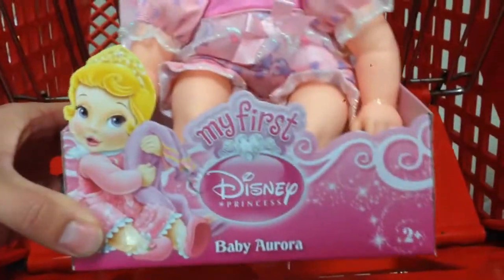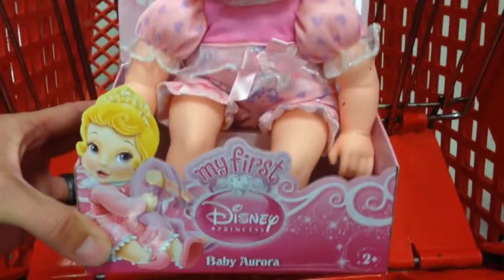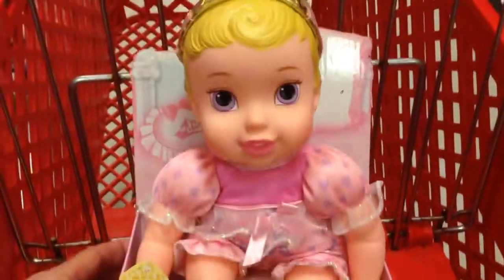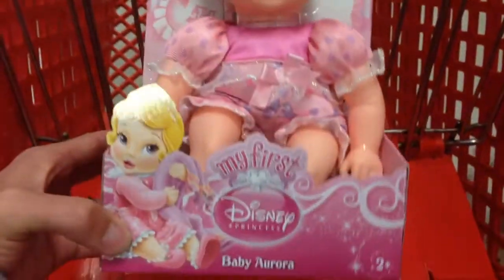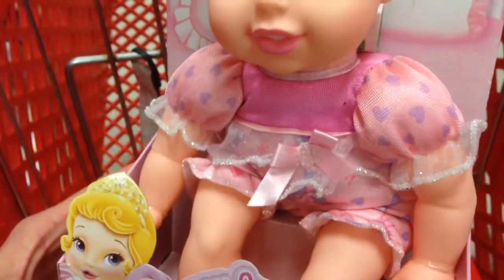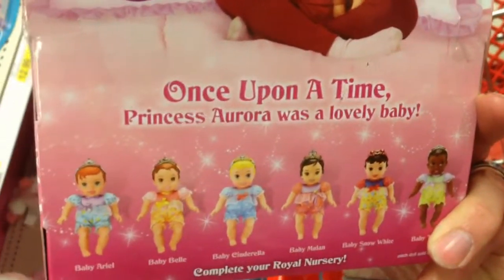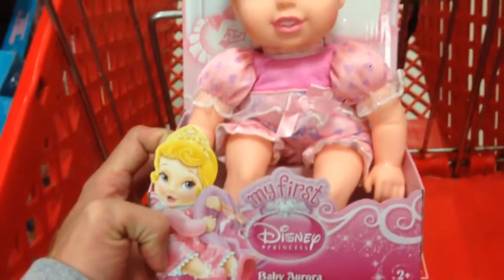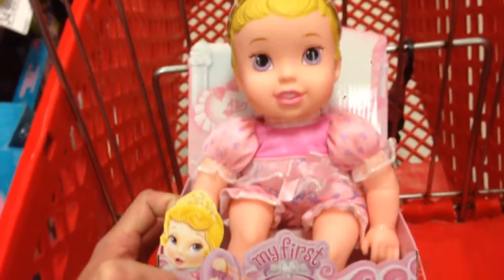DISNEY PRINCESS "My First - Baby Aurora" Doll Toy Character / Toy Review